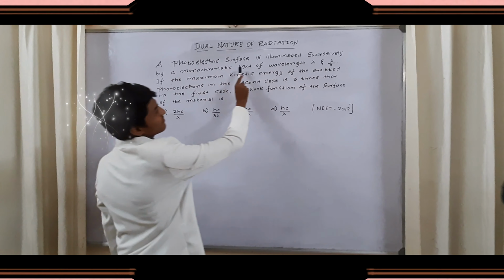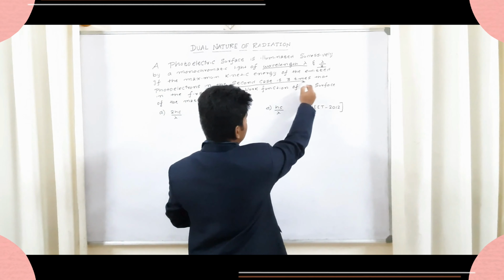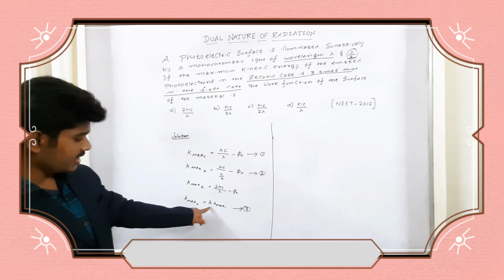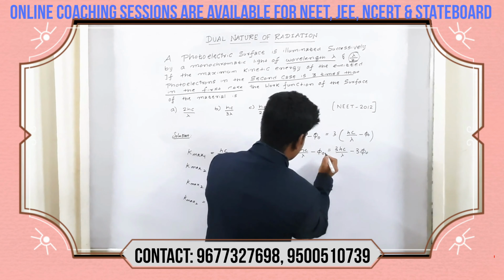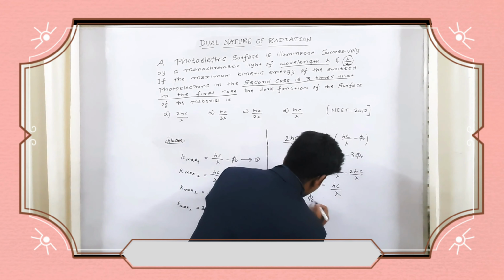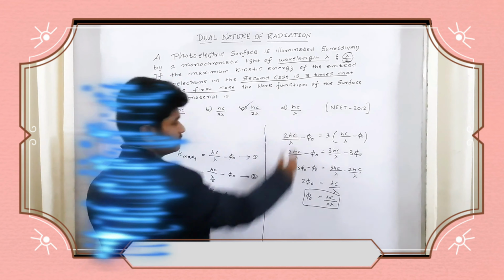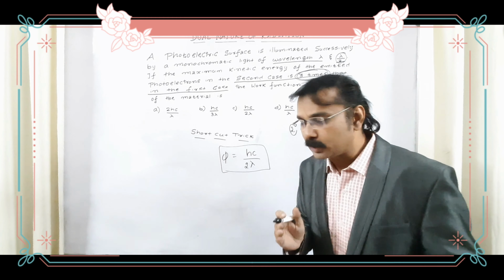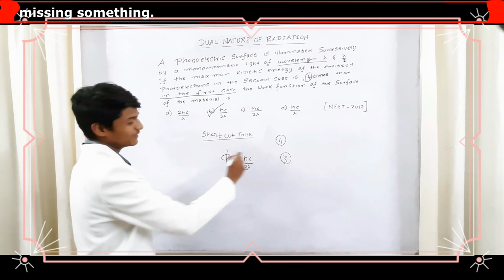Dual Nature of Radiation #2 - Shortcut Trick w/ Elaborated Solution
A handy shortcut method to solve problems related to Dual Nature of Radiation (Physics) in a matter of seconds, and mostly useful during CBSE/Stateboard, NEET & JEE examinations.

This video is an action taken to help students overcome their stage fear & examination fear. By letting the students take up classes like this, it allows them to store the concept deeply in their sub-conscious mind. We appreciate your comments and feedbacks/suggestions and look to grow further.

Share it to the needy students if you find it useful.